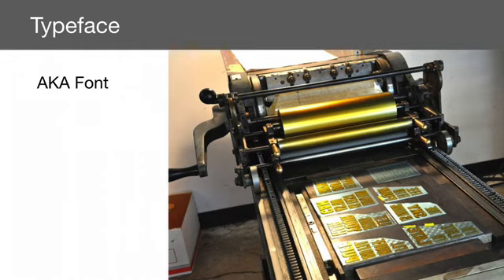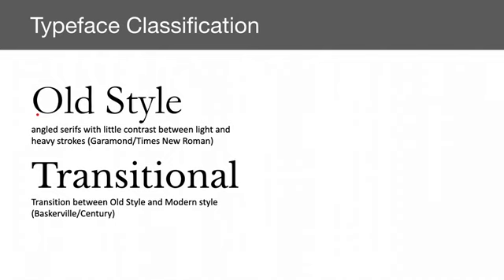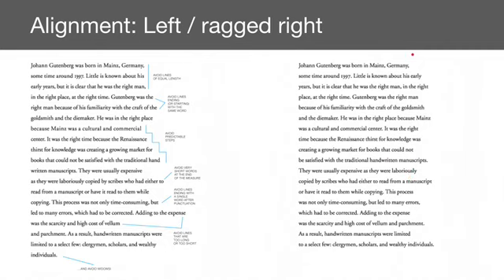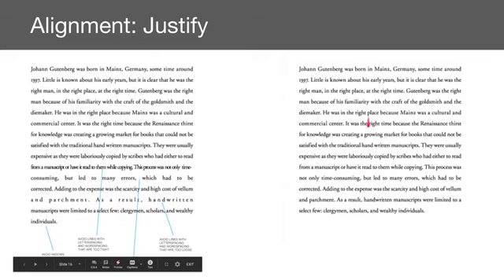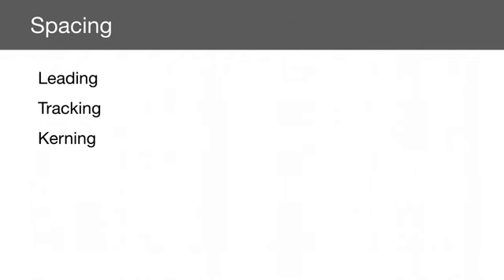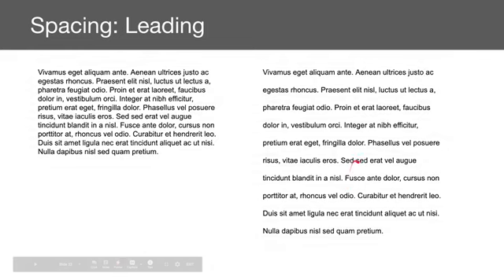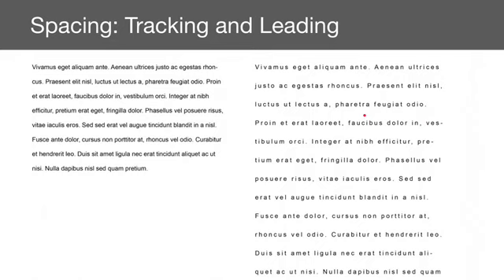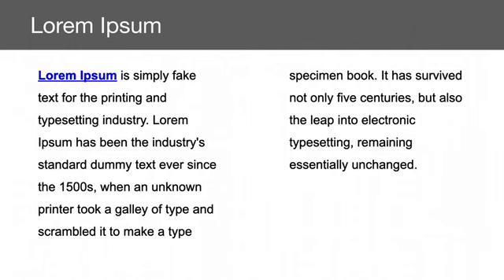Typography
This video may have been made during the pandemic. Please disregard any mention of joining a zoom call.